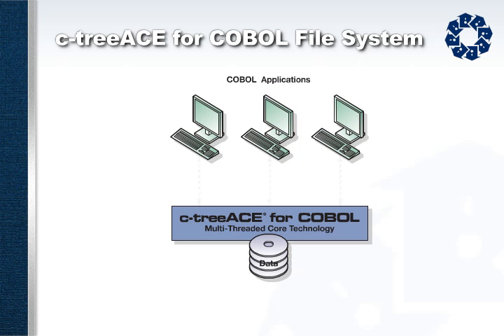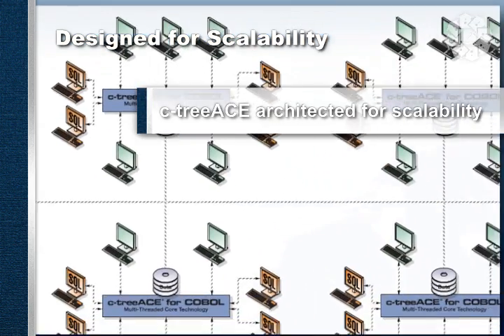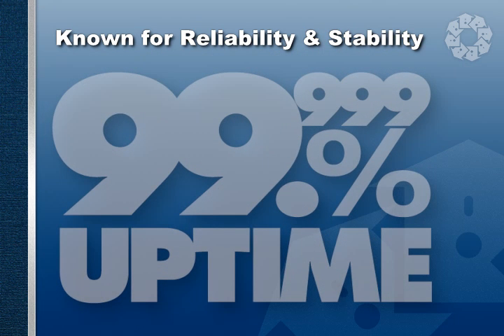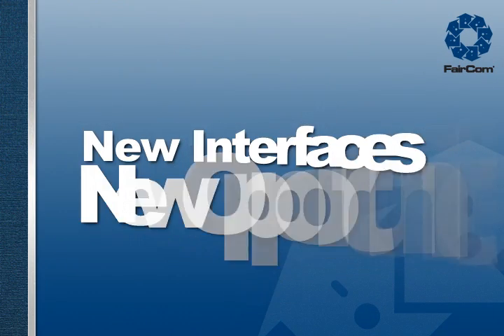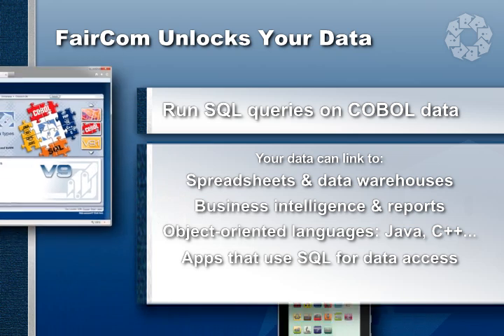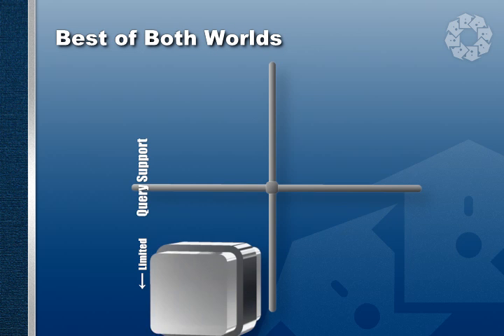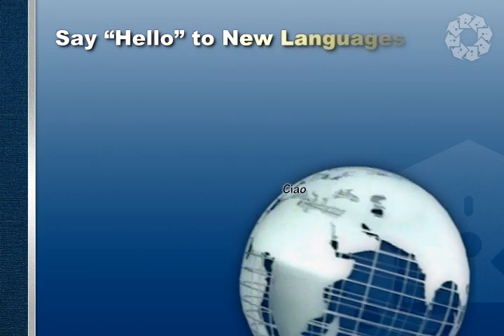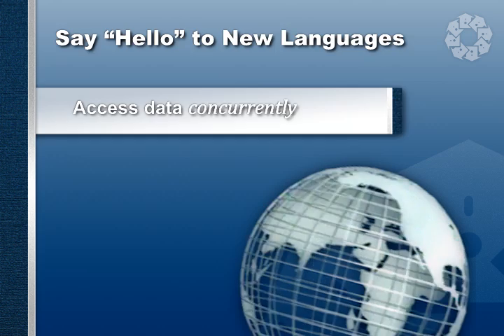Empowering Your COBOL Applications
A deep-dive into the c-treeACE for COBOL architecture, explaining how it improves upon default COBOL file systems to enhance performance, scalability, and reliability while adding SQL access.